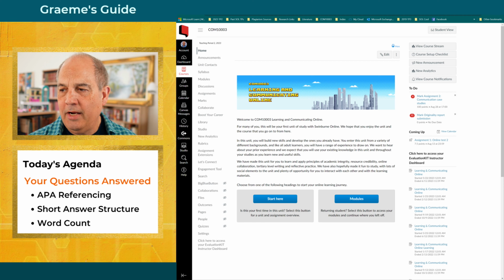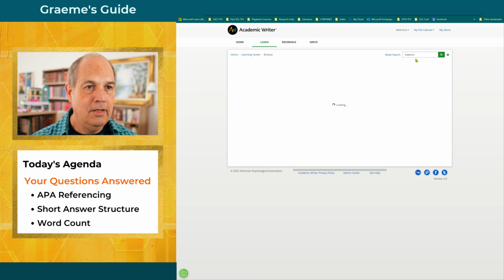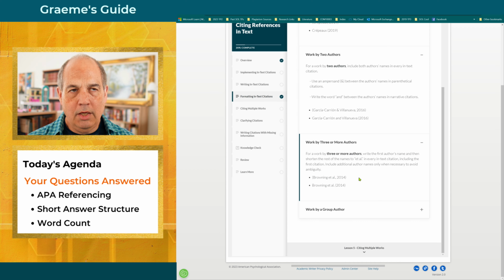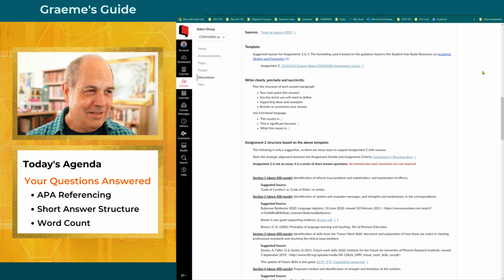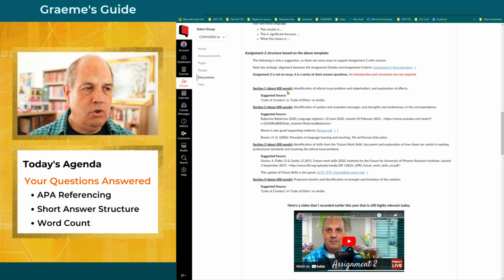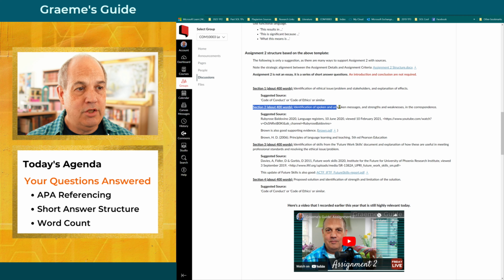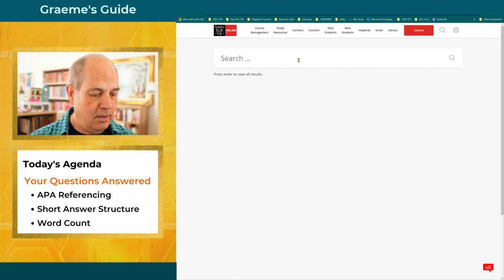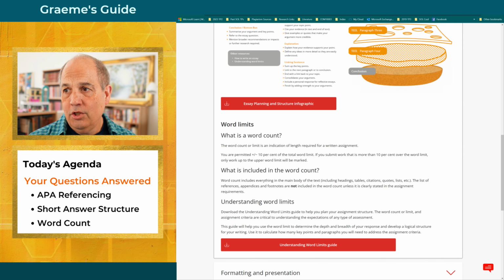Graeme's Guide: Friday Live, Your Questions